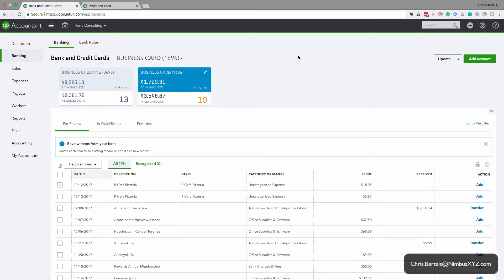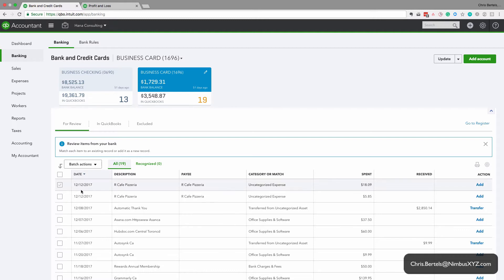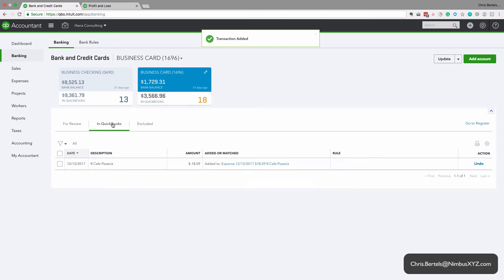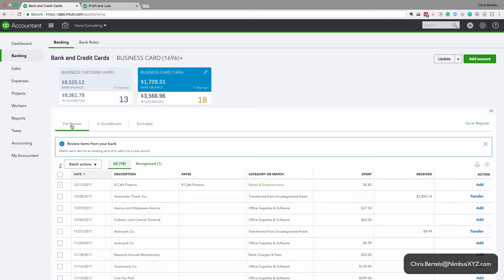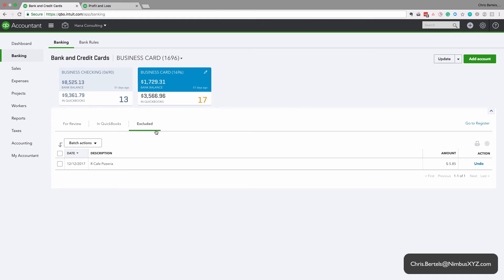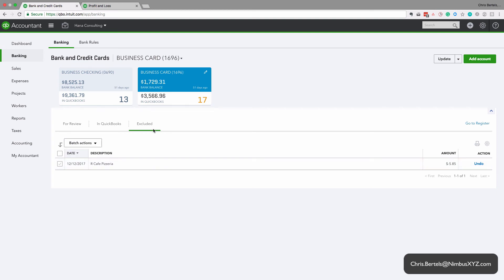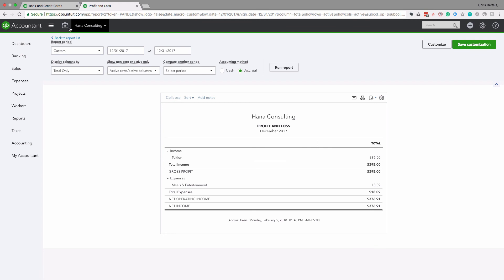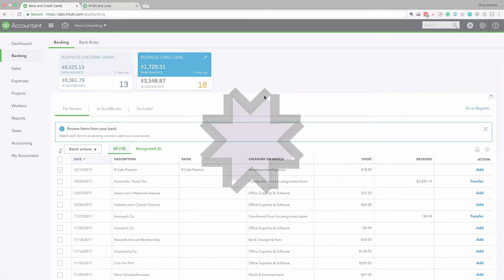QuickBooks Online Bank Feeds - "For Review", "In QuickBooks", & "Excluded" Tabs Explained